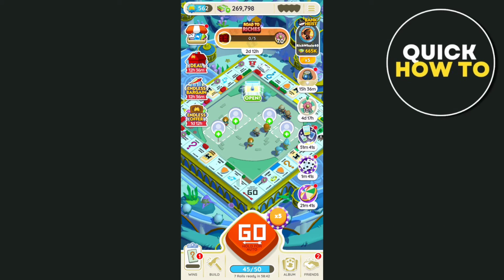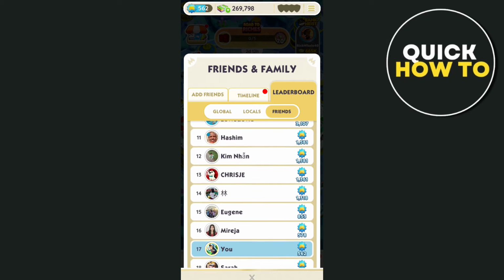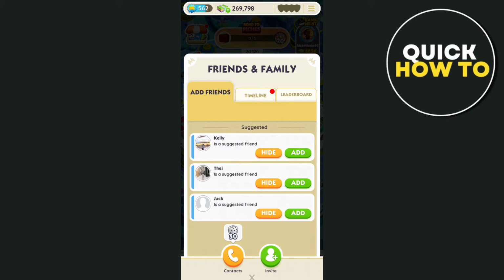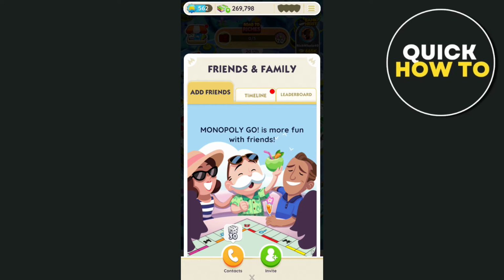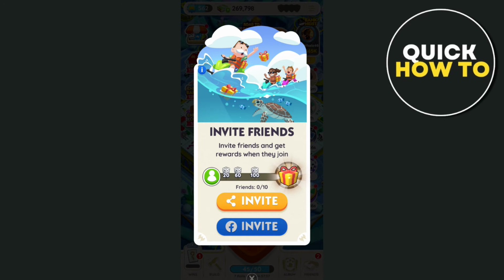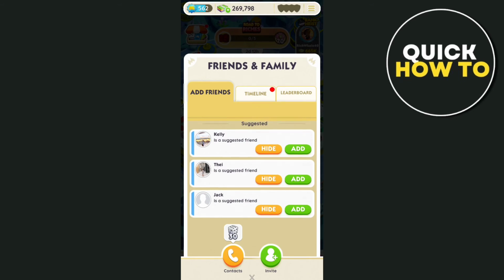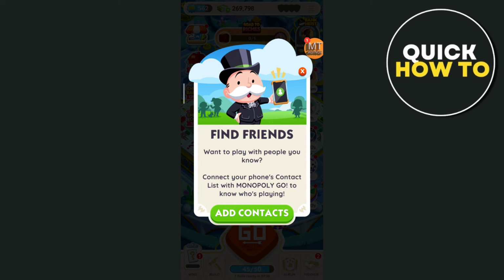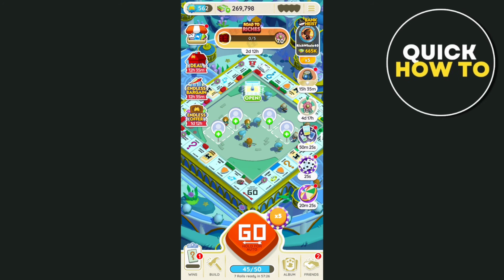How To Play Multiplayer In Monopoly Go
Learn how to play multiplayer in Monopoly Go.